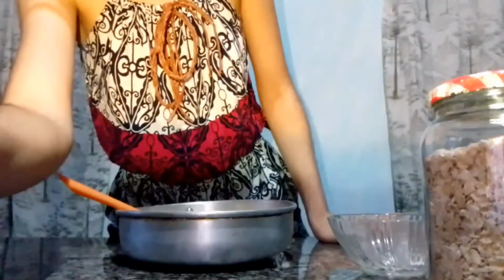SUPER FLUFFY BANANA PANCAKES BRAZILIAN STYLE the most delicious pancake BRAZILIAN FOOD